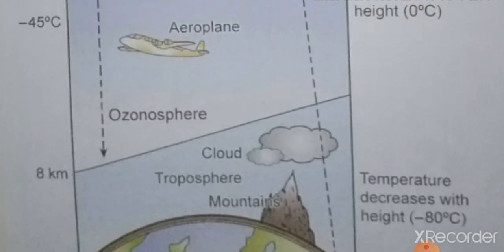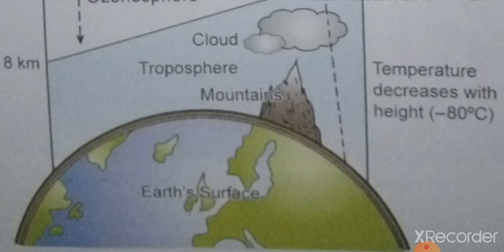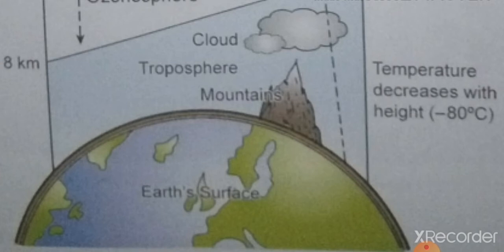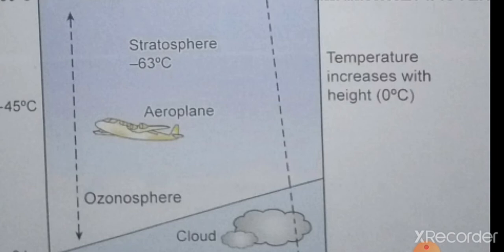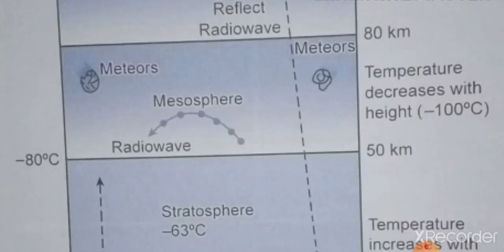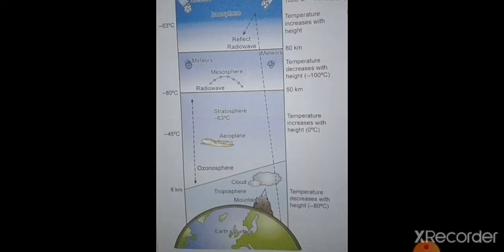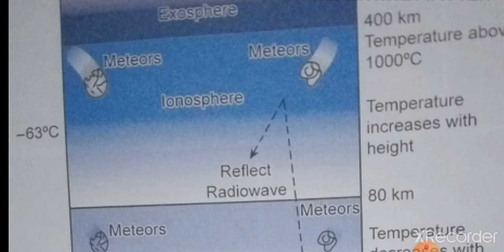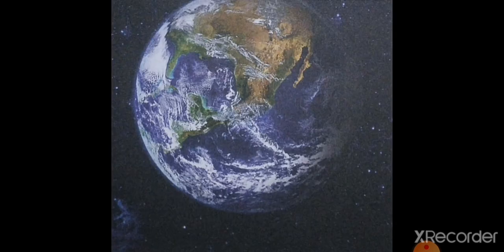Atmosphere - Part 2